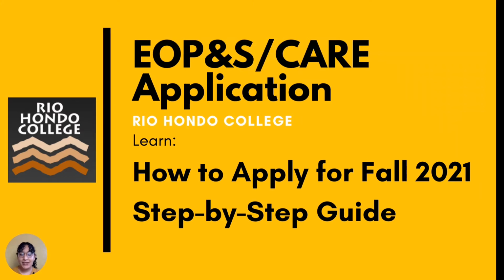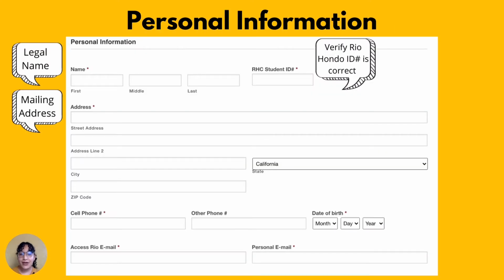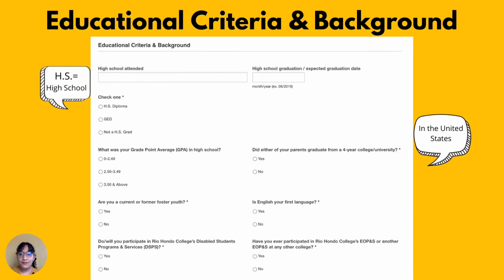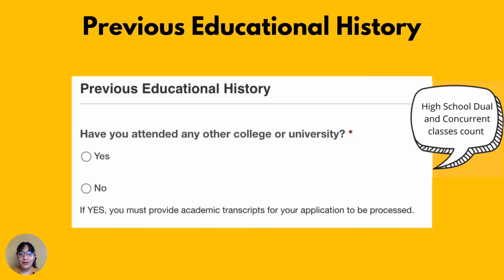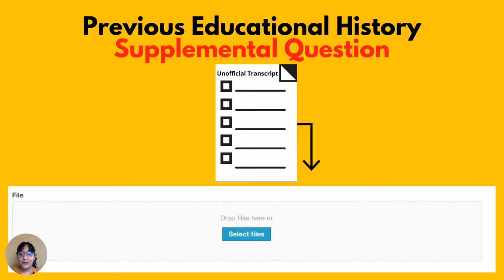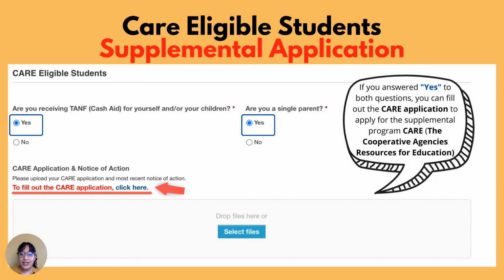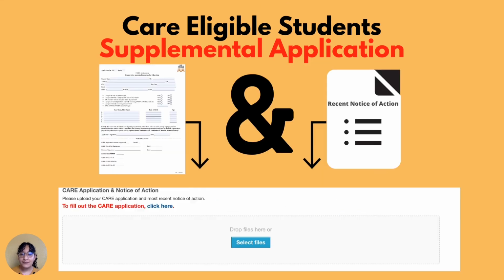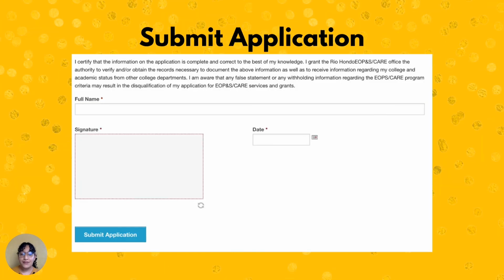How to Apply for EOP&SCARE Fall 2021 Video Guide